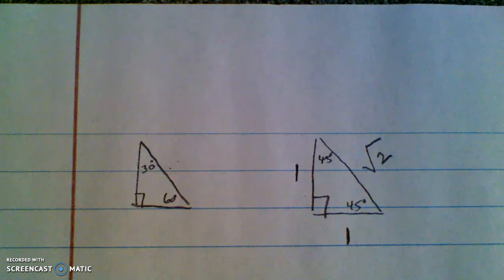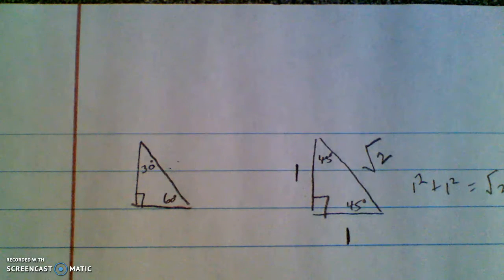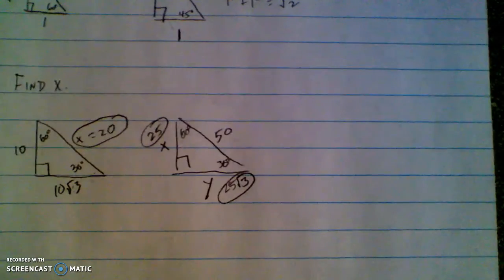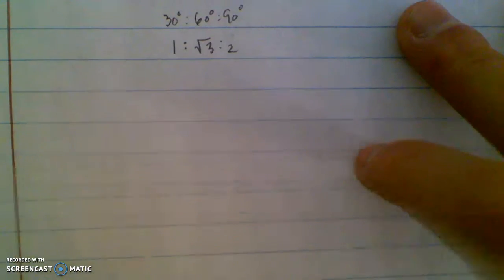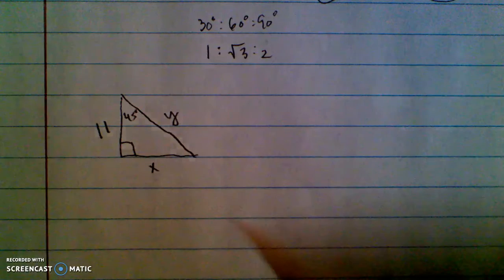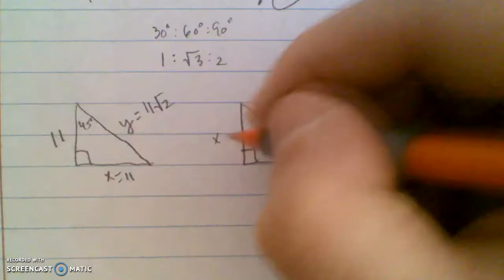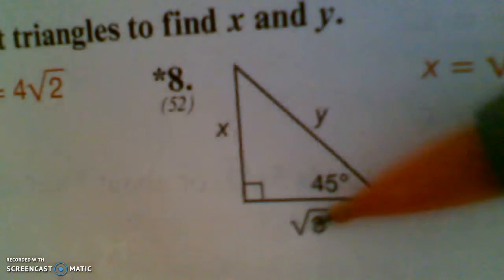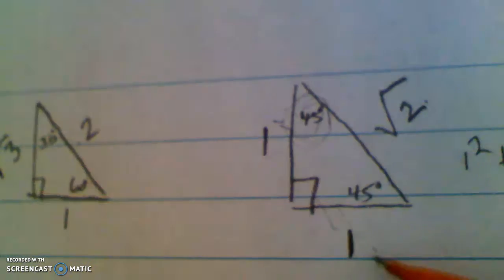Special Right Triangles